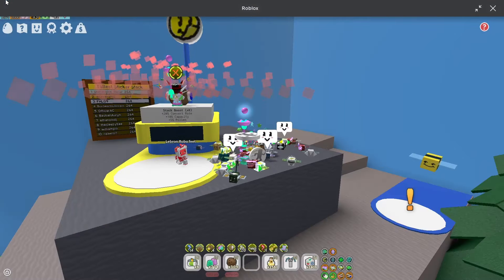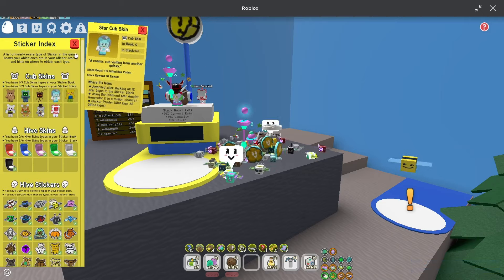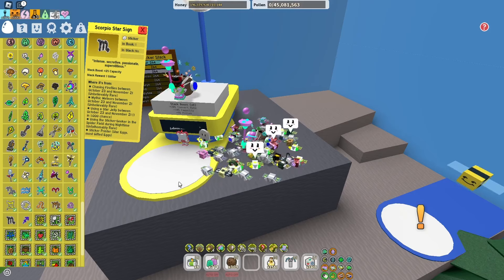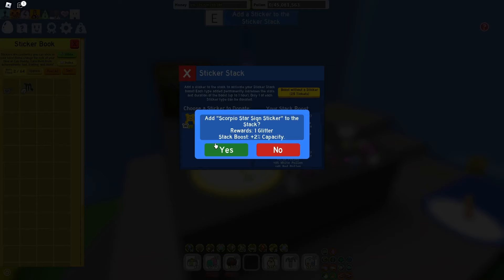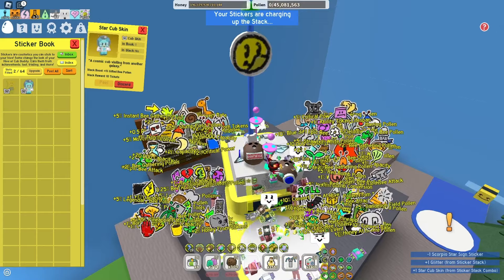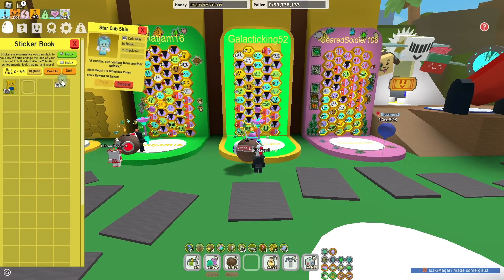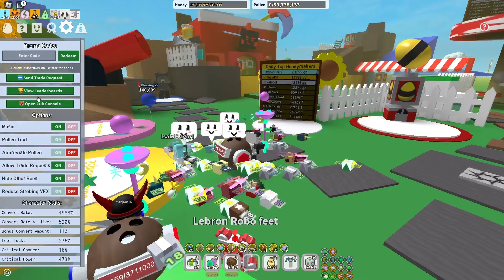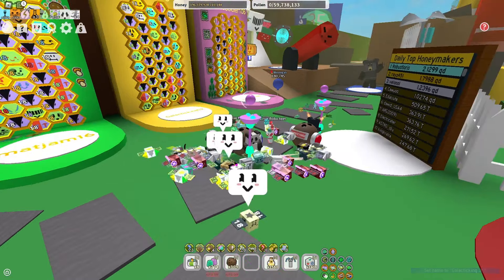Obtaining The Star Cub Buddy Skin! - Roblox Bee Swarm Simulator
Last star sign required was Scorpio. First one stuck to the stack was Libra.

== LINKS ==